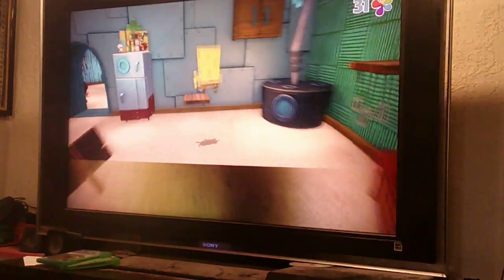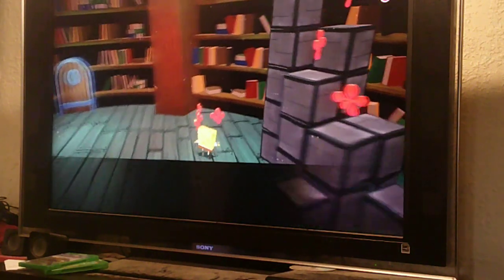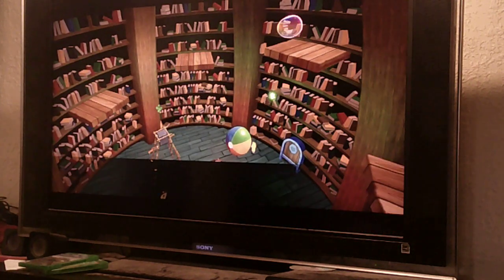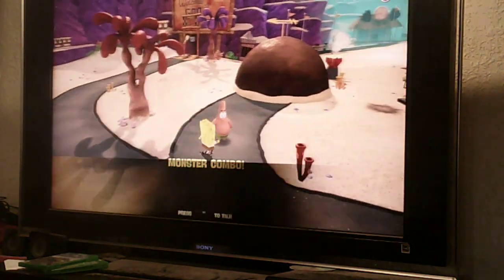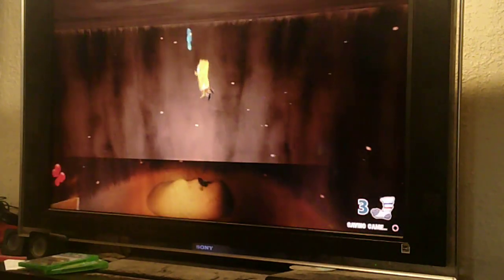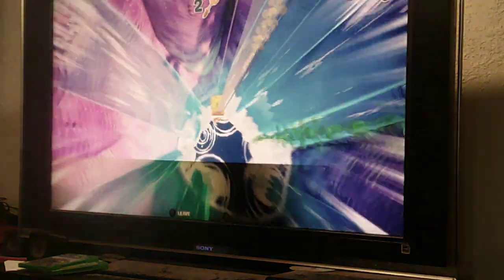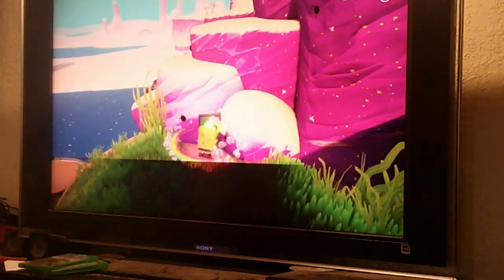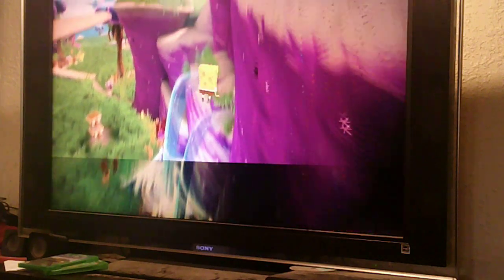spongebob rehydrated part 1 jelly fish fields how to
From the pineapple to jelly fish fields  Follow applejuice as he takes you on tour of rehydrated